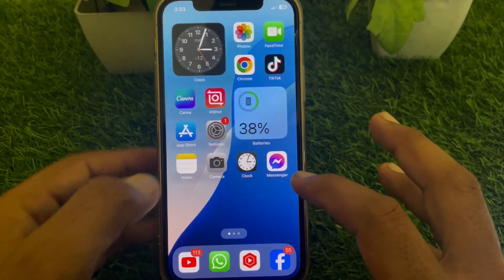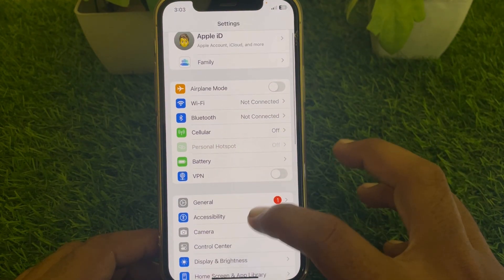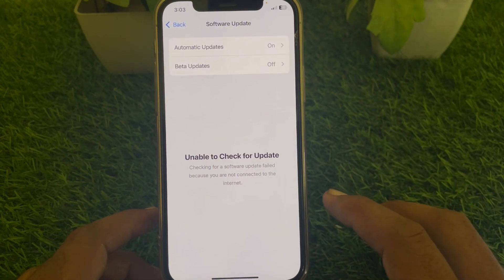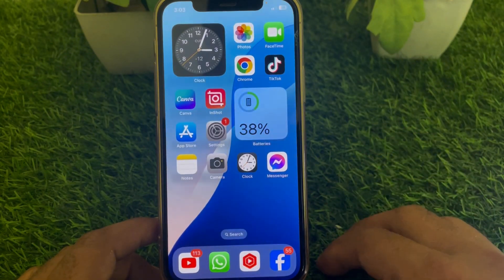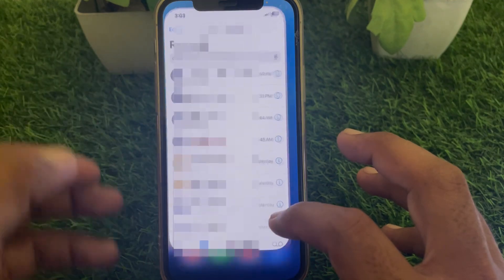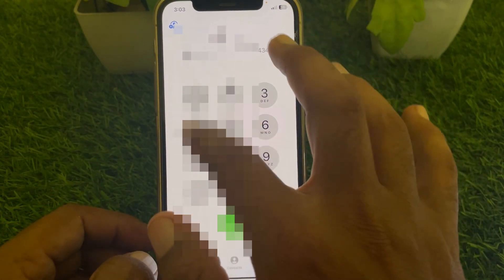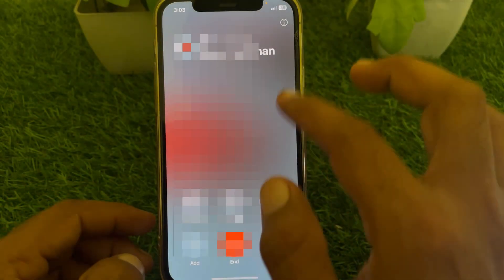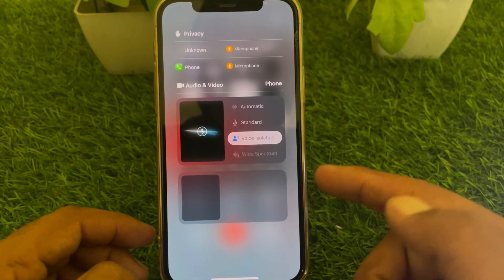How to Turn On Voice isolation in iOS 18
Hi Everyone, After watching this video you will be able to know " ". So get rid of this problem and enjoy your device.

Your Searches,